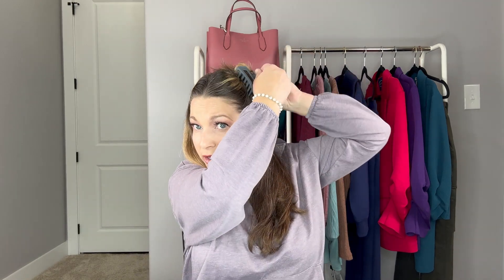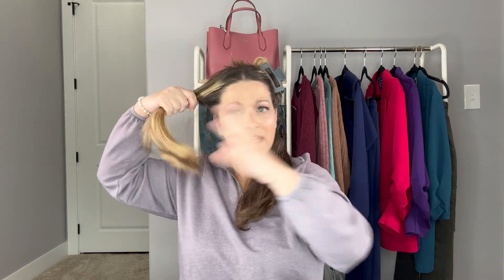HOW TO: BEACHWAVER B1 | Rotating Curling Iron Hair Tutorial | How to use the Beachwaver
Today I am sharing with you how I use my Beachwaver curling iron.  I will give you a tutorial and we will see exactly how long it takes. I will also show you before and after pictures.  I hope you enjoy!

Styling Product